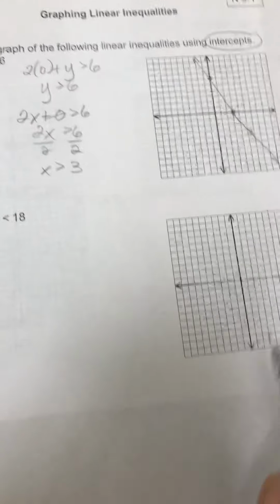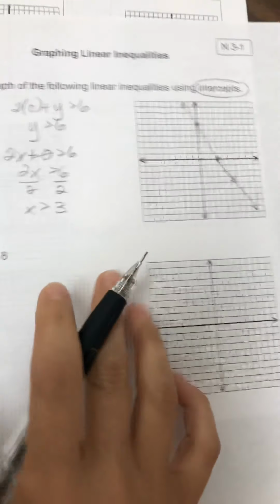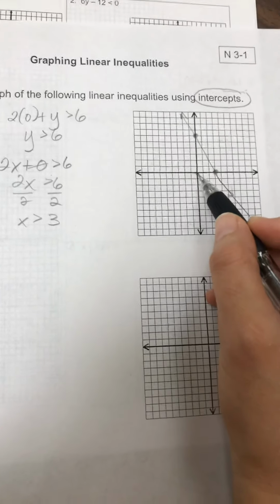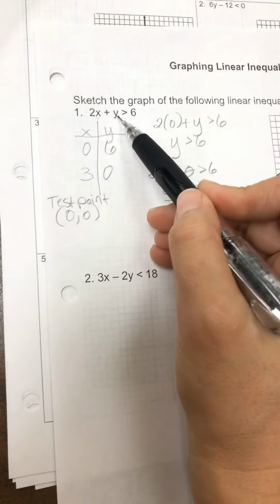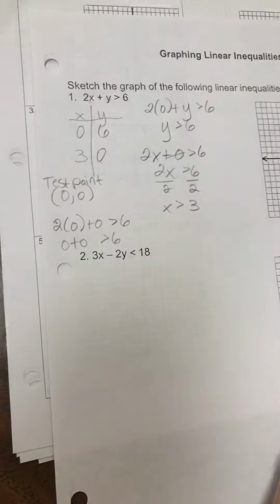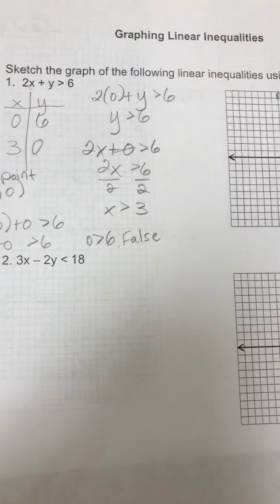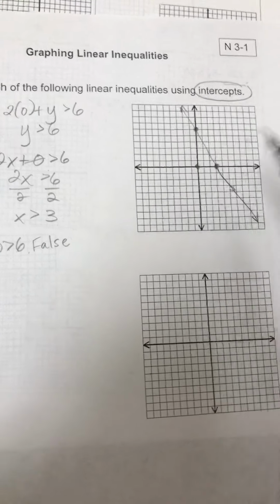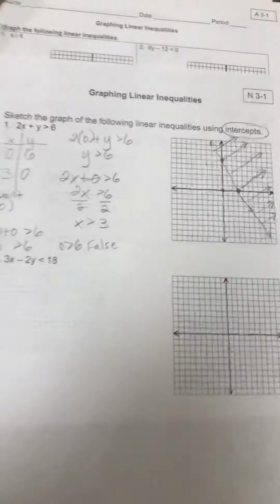September 16, 2020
N 3-1 Graphing Linear Inequalities